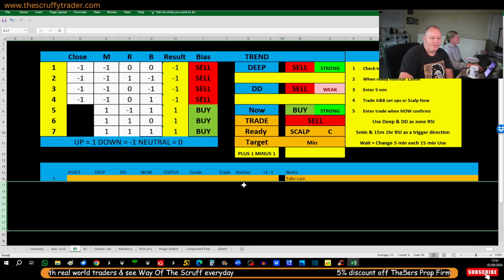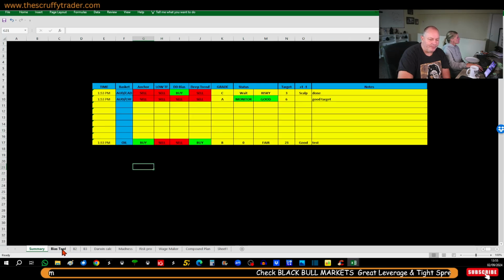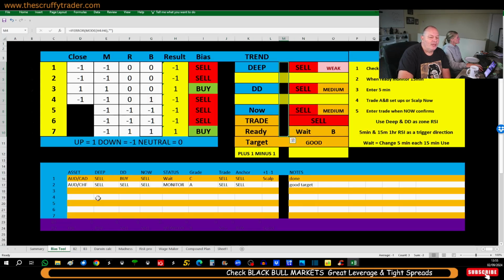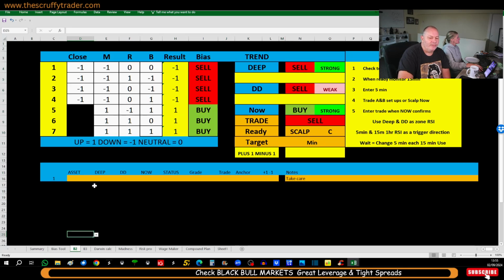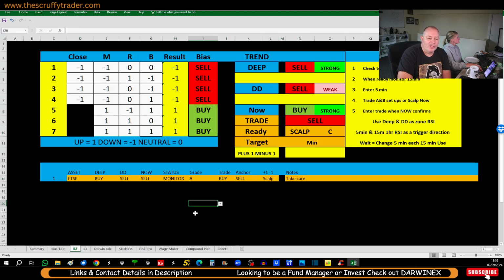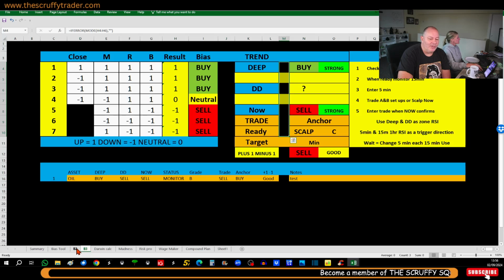How to Format the Forex Bias Engine